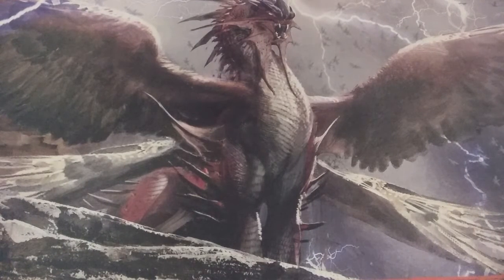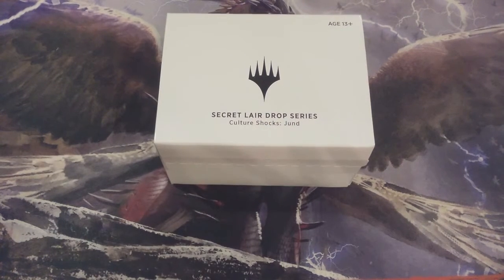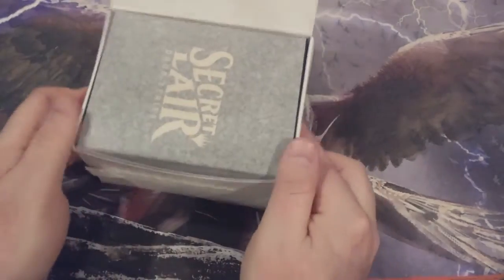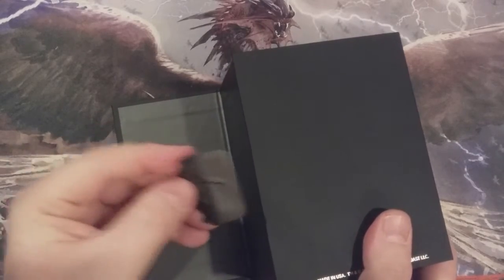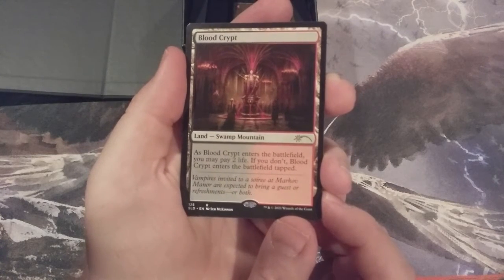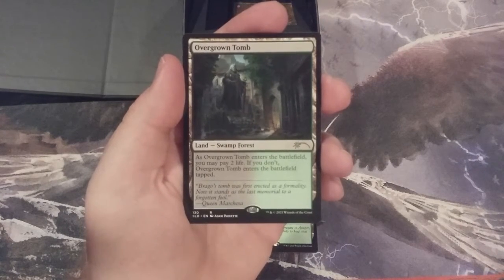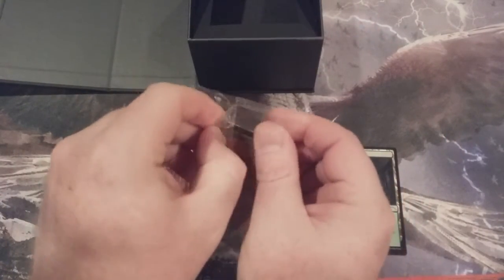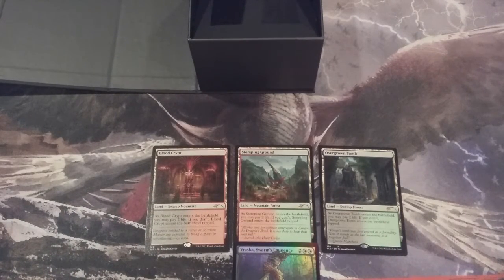MTG Burgeoning Episode 925: Unboxing Secret Lair Culture Shocks: Jund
Today we unveil the Shock Lands from the Jund Culture Shocks Secret Lair as well as revealing our stained-glass-art foiled Planeswalker from War of the Spark as the box's Secret card!

Shipping Address:
6472 Southwestern Boulevard
Suite 3